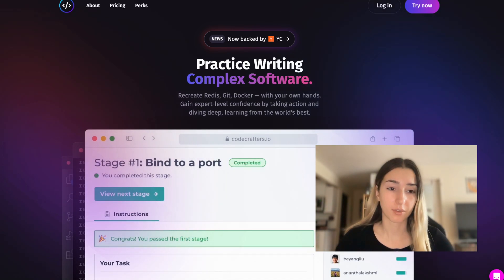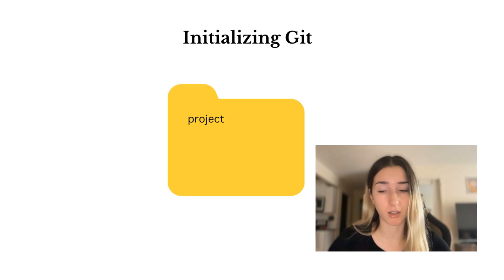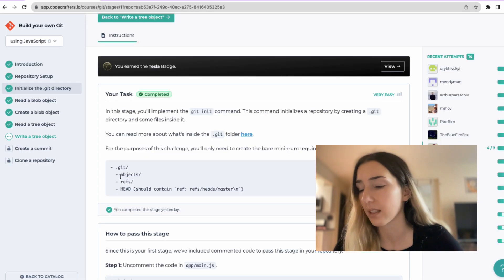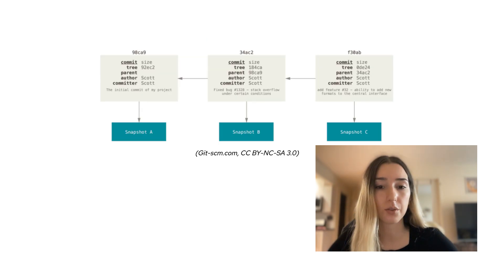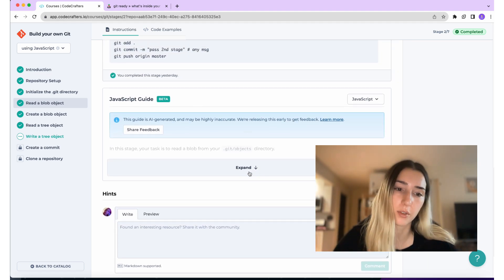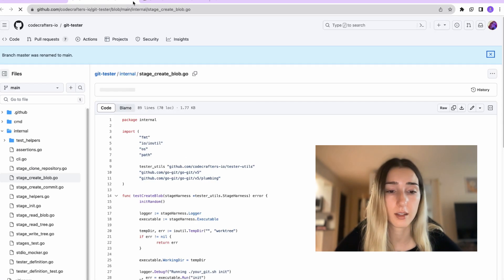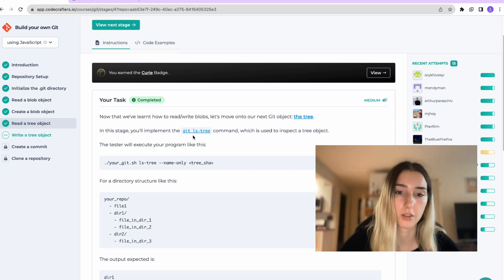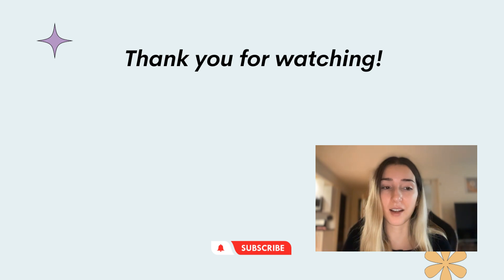I Built Git(in JavaScript)